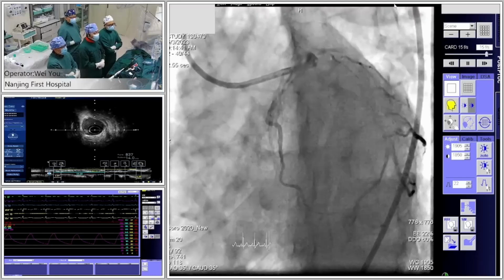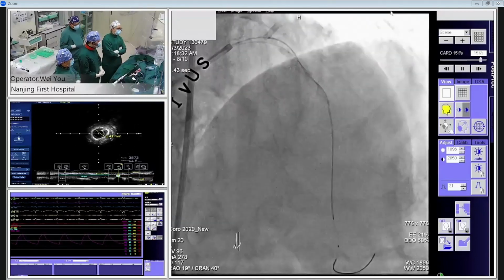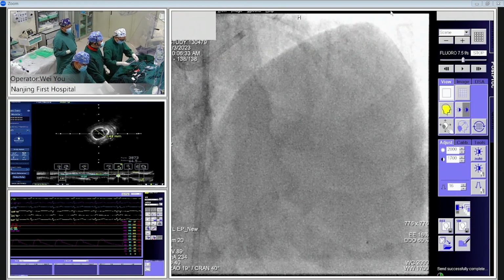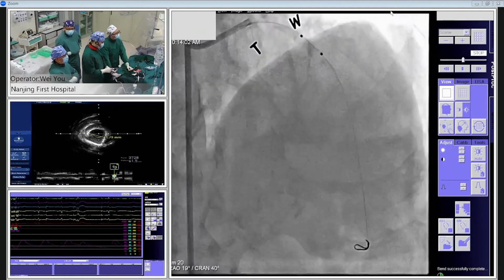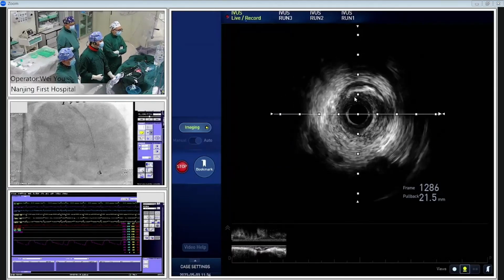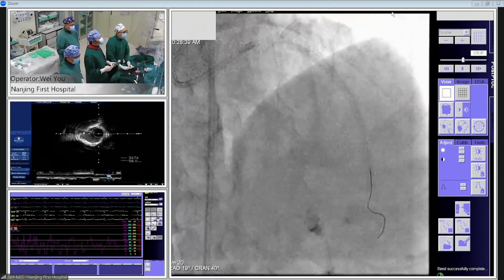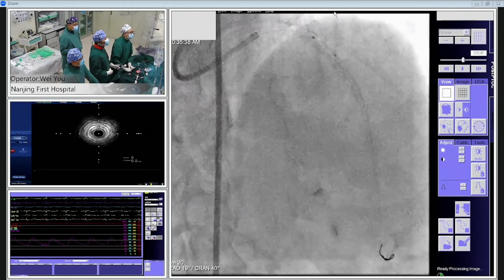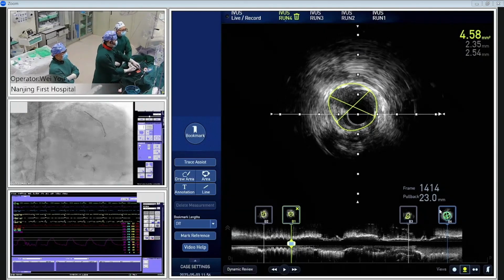Rotablade With IVUS-Guided PCI Of Severely Calcified LAD